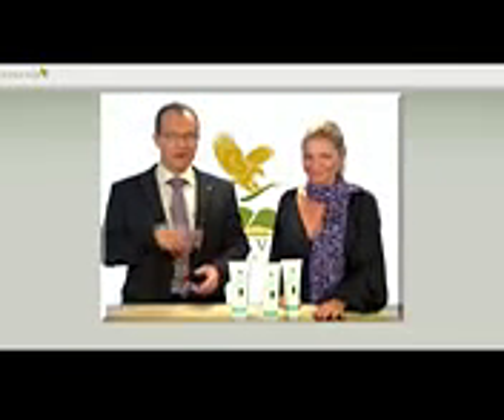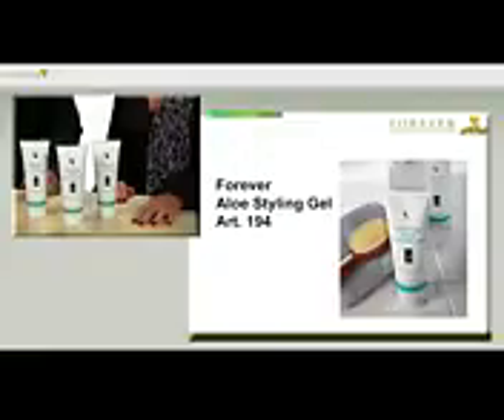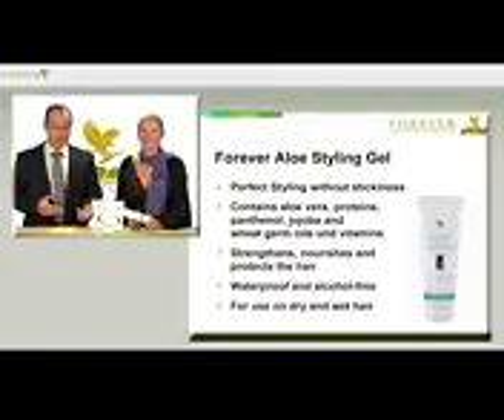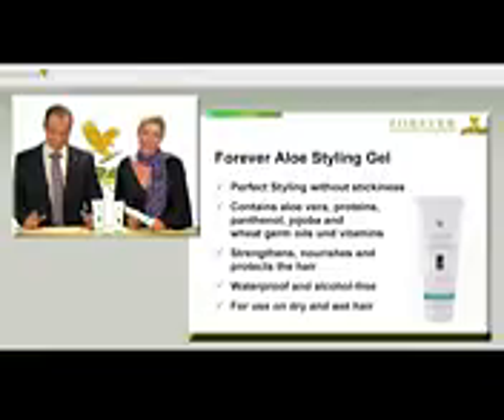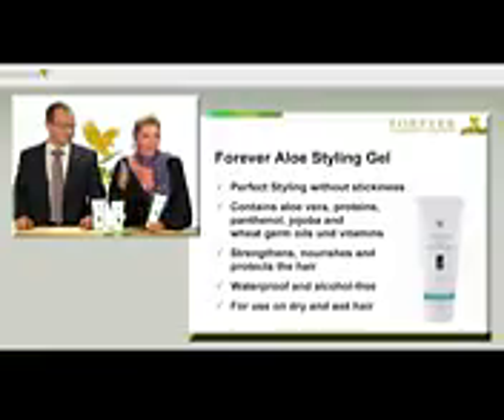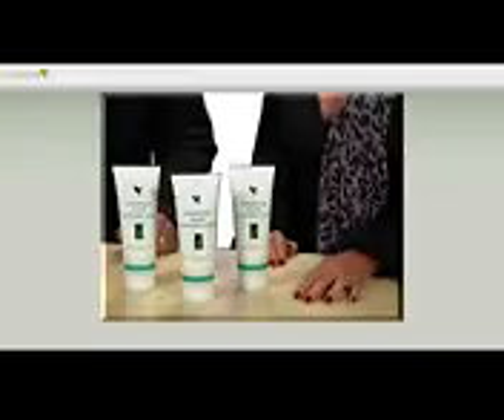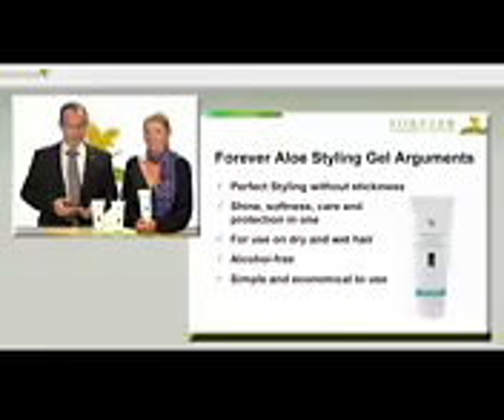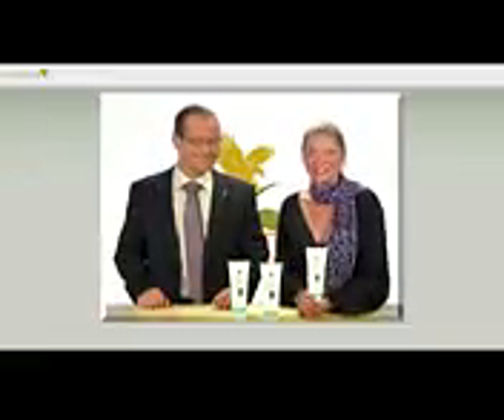Forever Aloe Styling Gel®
Katyjcvd16.flp.com

￼Item # 194
8 fl. oz.

This revolutionary aloe-based, multi-use styling gel fortifies and repairs your hair while giving you the flexibility to create any style you choose. Whether you finger-style, air-dry or blow-dry your hair, Forever Aloe Styling Gel® is ideal for any hair type and look.

Its humidity-resistant and alcohol-free formula provides optimum holding power, allowing you to create a variety of styles while giving your hair extra body, shine and volume. Forever Aloe Styling Gel® keeps your hair strong and healthy-looking all day long.

Alcohol-freeEffective on wet or dry hairAdds body without stickinessAloe-based for extra protection